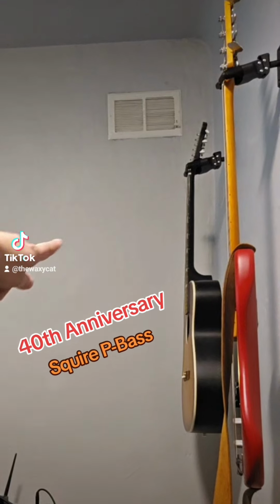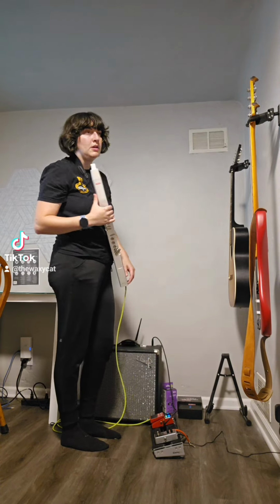Cissy Strut on EWI (full)